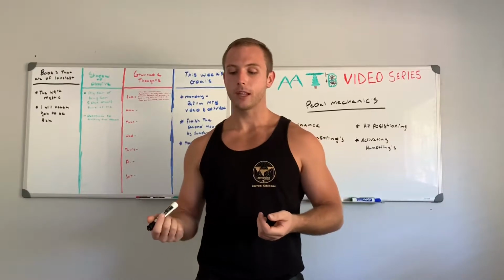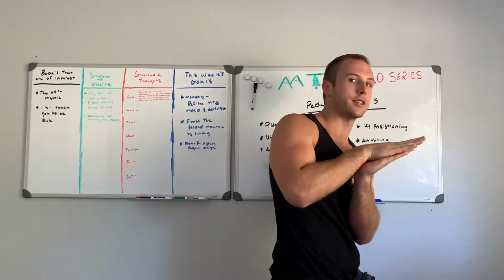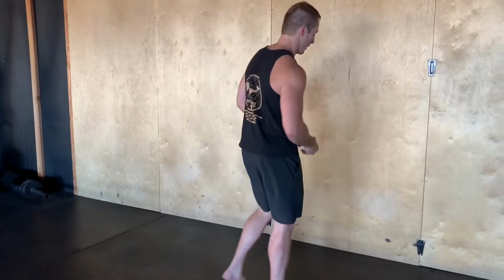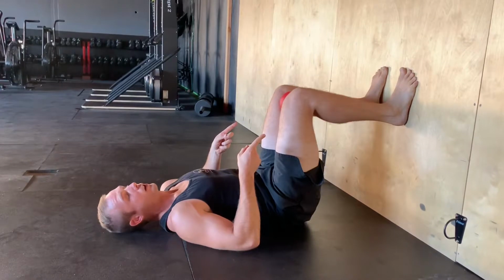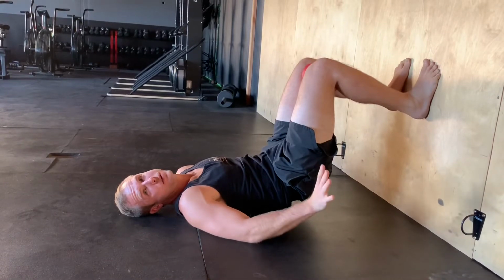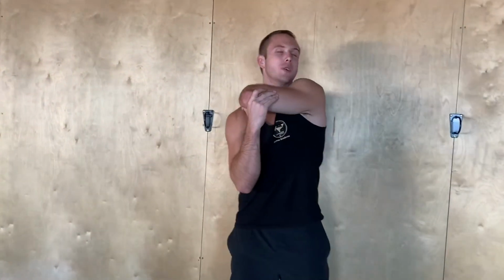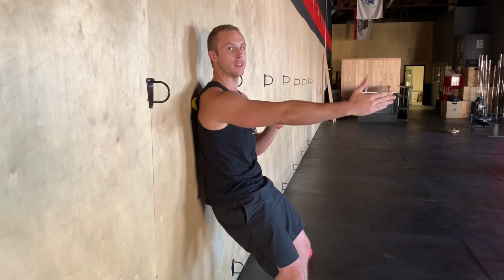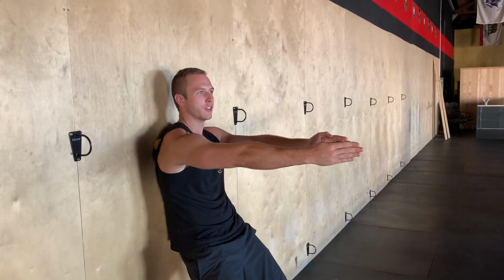Mountain Bike Series Video 3: Posture and Pedal Mechanics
Curious if there is a correct posture for Mountain Biking? Do you feel your Quads burn out quick? In this video I discuss what posture to apply when biking and how you can integrate your hamstrings and adductors to improve your ride performance and endurance.